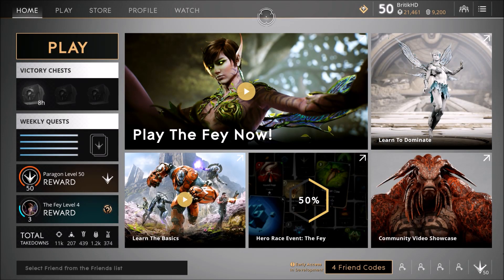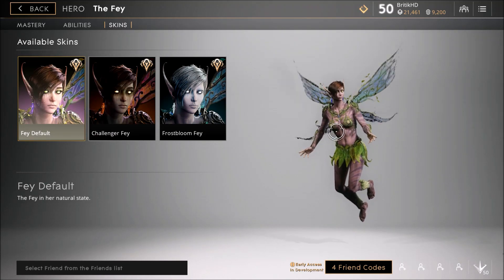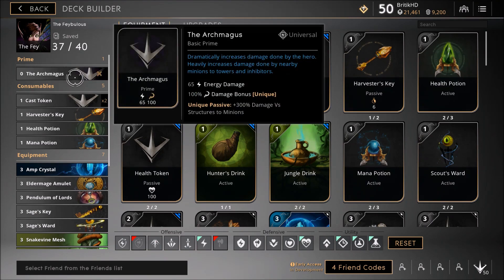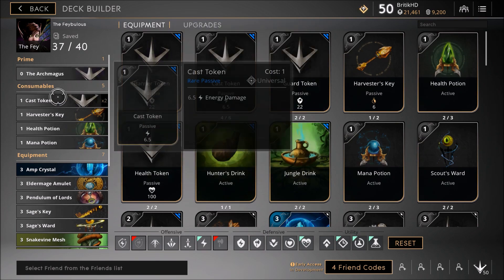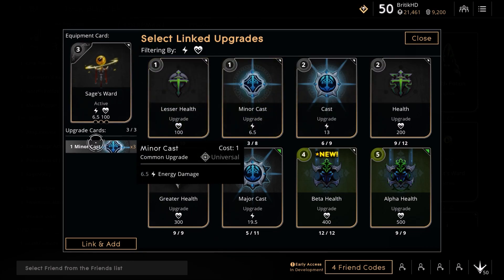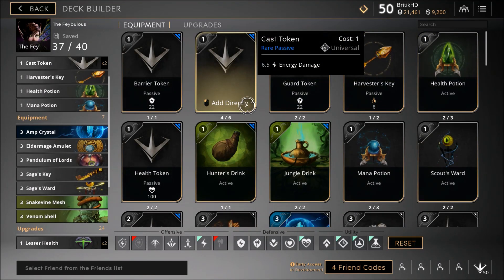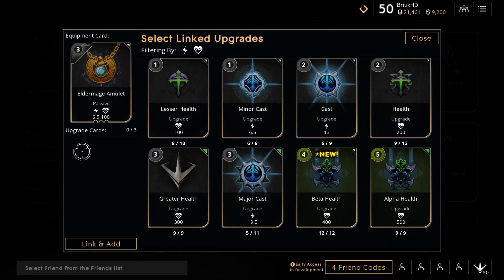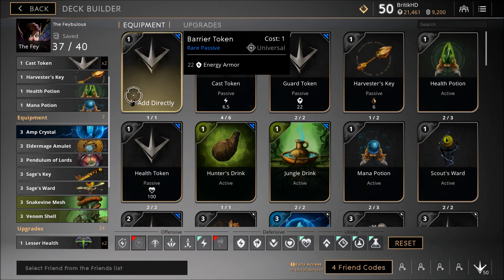Paragon Beast Builds - The Fey "The Feybulous" (Deck Building)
The Fey Deck Build-
-Start with Health Pot, Mana Pot, and Cast Token
1. Sage's Ward (Lesser Health + Minor Cast x2)
2. Amp Crystal (Cast x3)
3. Eldermage Amulet (Health x3)
4. Snakevine Mesh ( Greater Barrier + Major Cast x2)
5. Venom Shell (Greater Guard + Major Cast x2)
6. Pendulum of the Lords (Advanced Chrono x3)